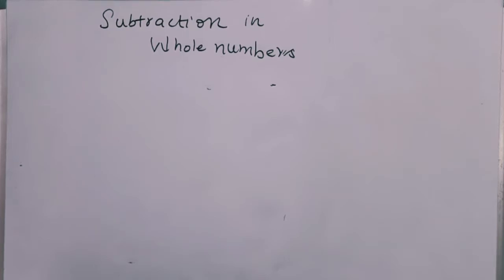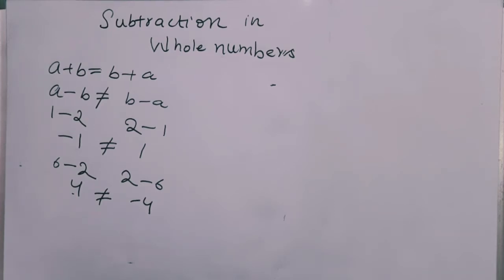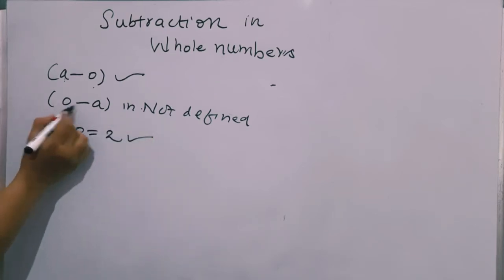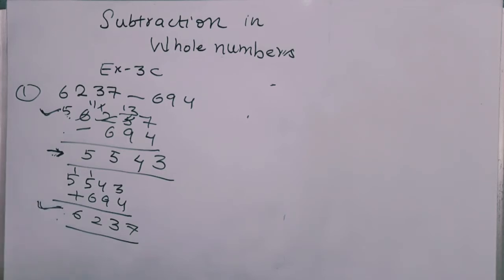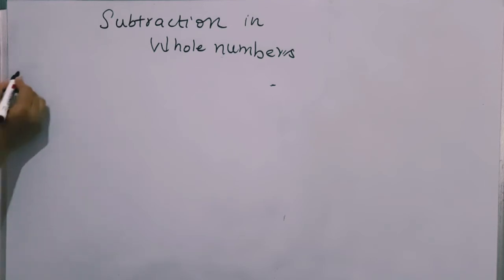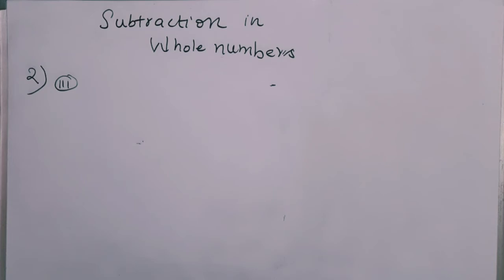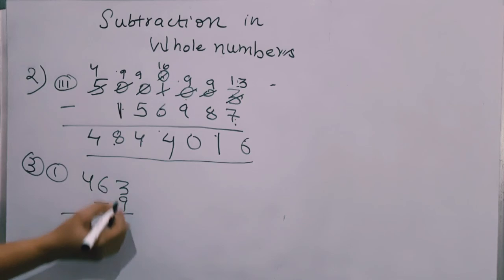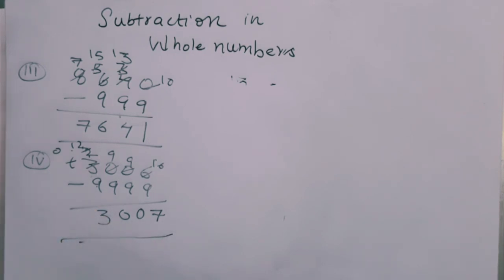Whole Numbers | Part 6 | Subtraction Of Whole Number | CBSE | Class 6th Maths R S Aggarwal